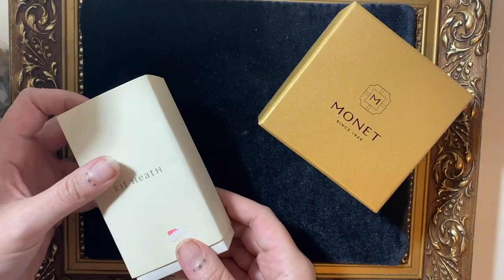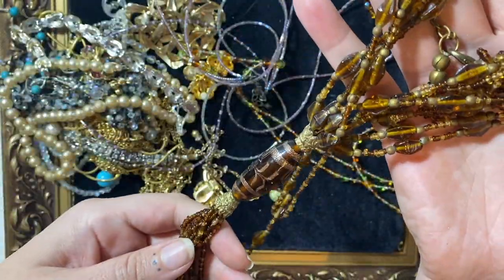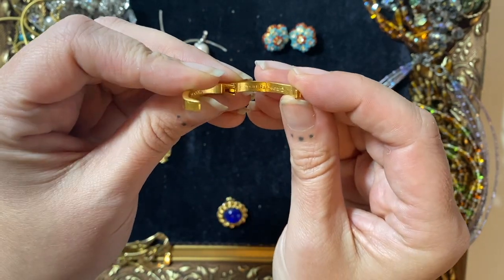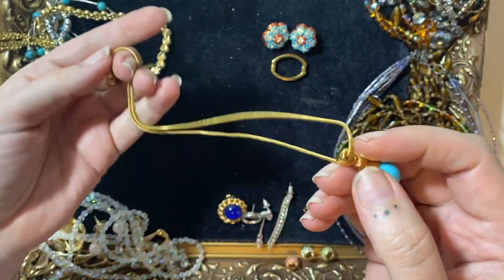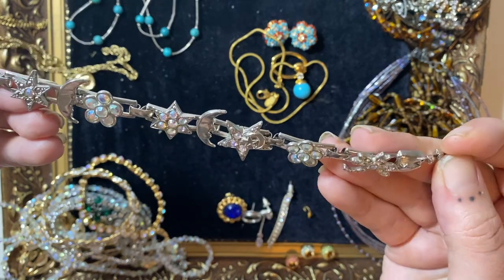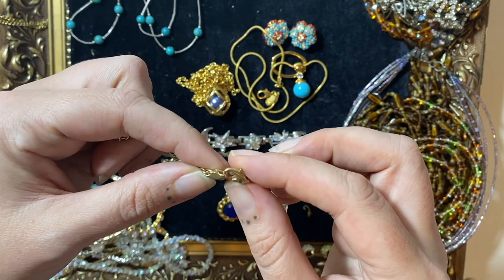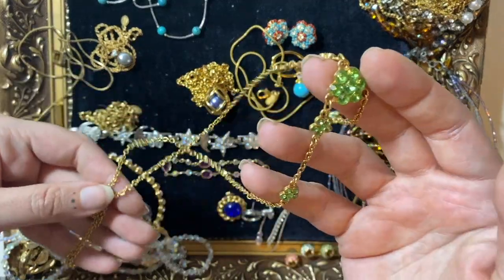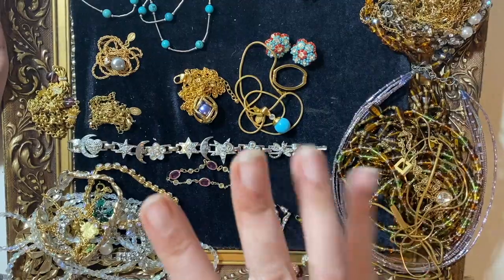MYSTERY JEWELLERY UNBOXING | What Did I Get For £8 From Cowbridge Car Boot Sale?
My eBay store:

KETO STUFF!